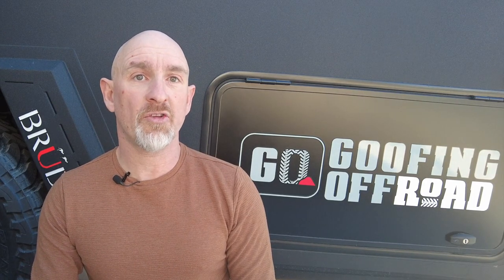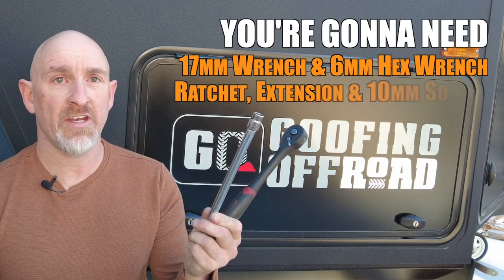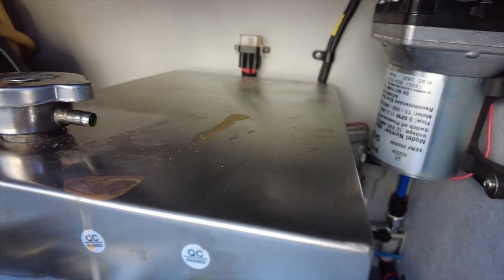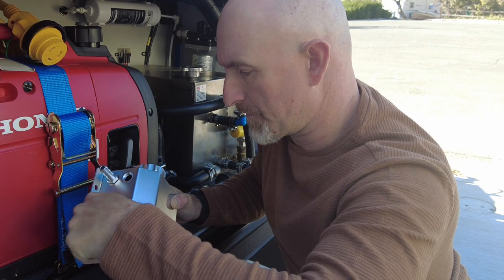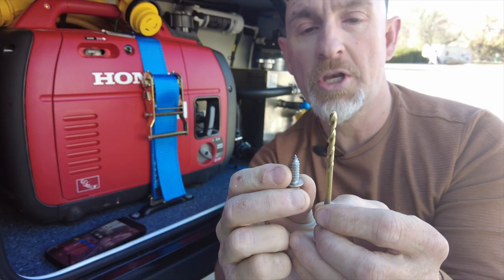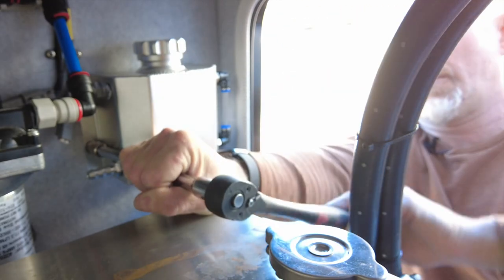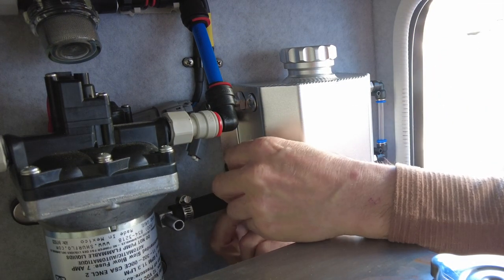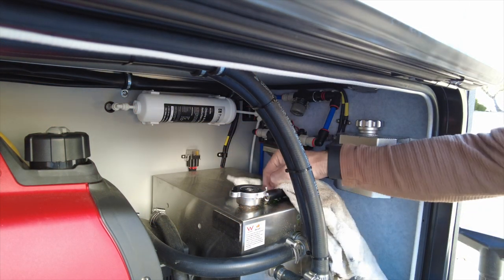Bruder EXP-6 Coolant Catch Can Install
The Bruder EXP-6 camper trailer circulates motor vehicle coolant to heat the trailer.  The coolant sits in a tank next to the diesel heater.  The coolant tank has a radiator filler cap, like the radiator on a car.   The filler neck has a pipe that would normally go to an overflow bottle.  On the Bruder the pipe isn’t connected to anything, so if the coolant is over-filled or the trailer tips at an angle the coolant spills out on the top of the coolant tank.

To rectify this I’m going to install a coolant catch can, that will allow the cool to overflow and then drain back again.

Parts:
Catch can
Heater Hose
90 degree elbows

Tools:
Hose cutters

Video Chapters:
00:00 - Introduction
00:25 - You’re gonna need…
00:42 - Parts
00:53 - Installing the catch can
03:23 - Wrap-up